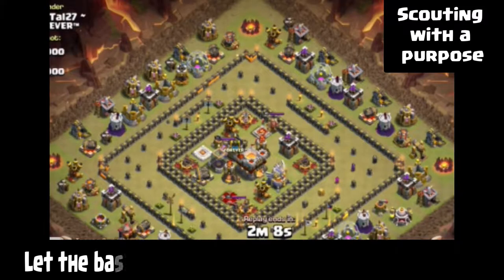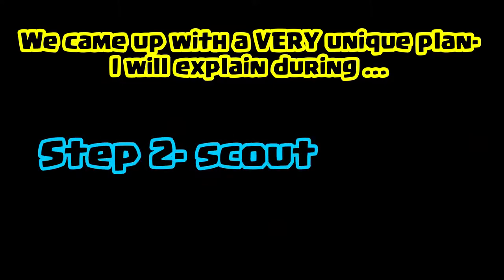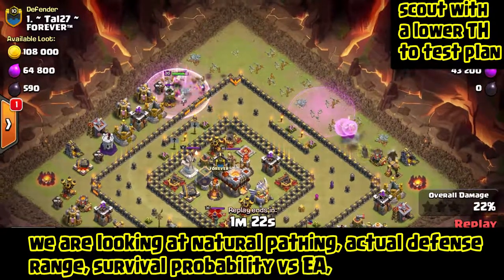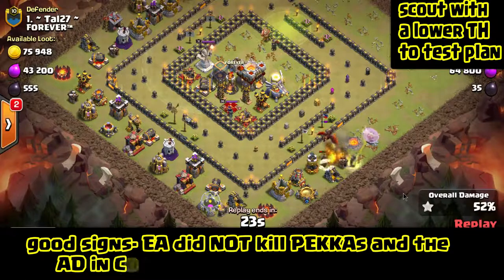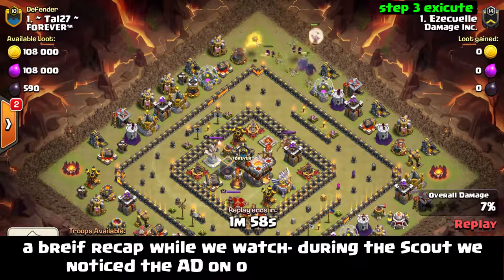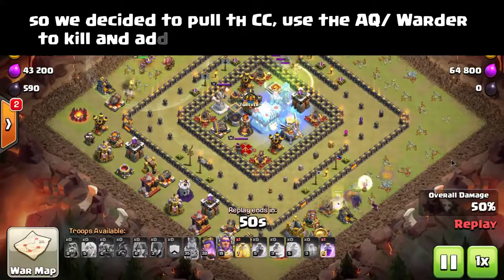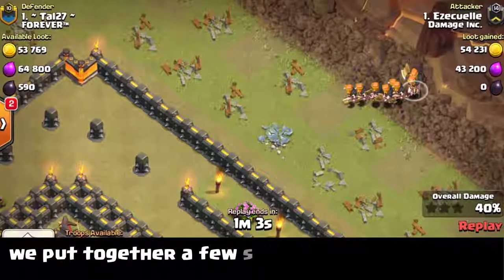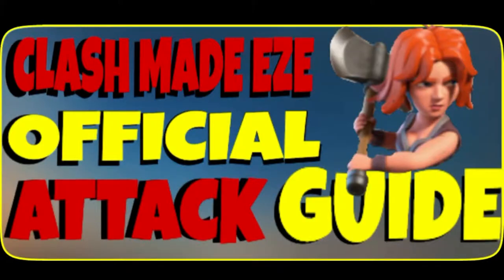Clash of Clans | 3 star BREAKDOWN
3 simple steps to achieve that elusive TH11 vs TH11 3 star
This is how you can improve your attacks AND help bring your clan together.
I have also used an odd combo for the CC that I think you will enjoy as much as I did!

By year's end we will have produced over 200 videos with Gameplay, music and commentary.

Commentary recorded and edited by EZE aka Ezecuelle, leader of Damage Inc. with weekly special guest appearances by Nirvana aka NirvDamage, Leader of Sons of Damage. We think they represent the perfect "clash" of opinions and perspectives from the man vs woman, north vs south and logic vs emotional standpoints.

New in 2018 look forward to both Clash of Clans and Clash Royale with both audio and video commentary... umm ya I'm a little scared too. Along with that we will bring new content from some of EZE's favorite topics from the sci-fi, science, technology and last but one of my personal favorites the world of Virtual Reality!

Special Thanks to Supercell makers of Clash of Clans and Clash Royale for allowing players to use in game content to help make Youtube channels like this one.

We have chosen to use background music from NCS and Free Music Archives along with a couple other individual artists. We list the various artists at the end of each video then add them to our default listing on our website.
for more great music for your channel
Finally we use music that I have just recently found by Ross Bugden. Anytime you hear a harmonious symphony of emotion before during or after EZE's rambling that's Ross. If you have a channel and need the highest quality music go here. (it's really to download too!)

EZE records gameplay with the X-box DVR feature on windows 10, records voice with the Snowball Blue mic, edits using Wondershare Filmore and encodes the data for upload using HandBrake. I would highly recommend all of the products mentioned.
**Special note about HandBrake. It compresses videos without sacrificing video quality. A 15 minute video take 3-4 minutes to encode. This changes the upload time to Youtube from about 2 hours to under 20 minutes.. try it, it's free!

For a complete list of contributors for the imaging and music for EZE street GAMING goto and click on the About Us link found at the bottom of every page.